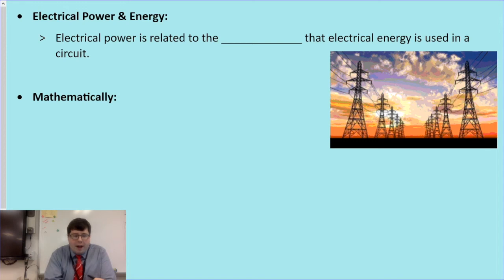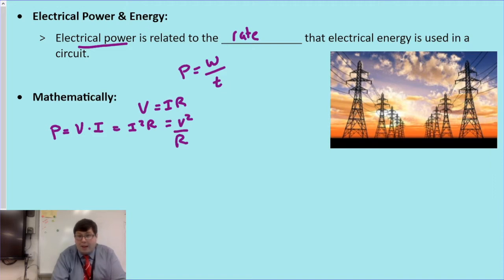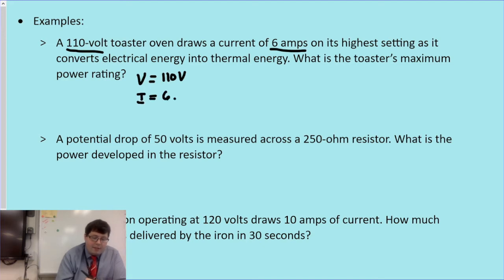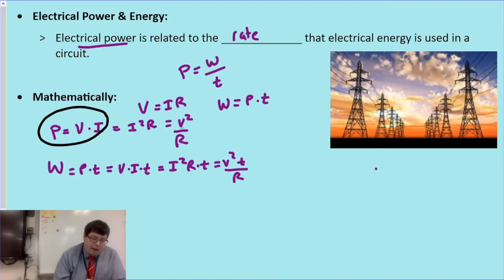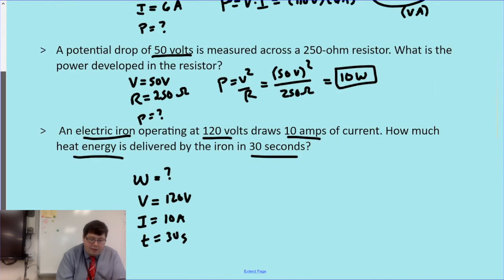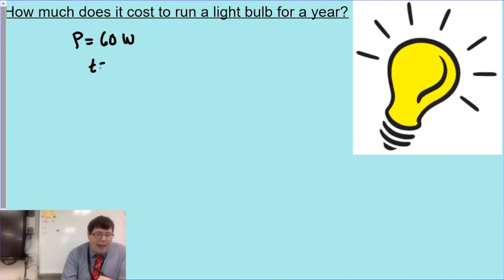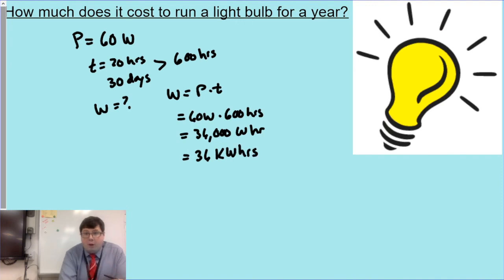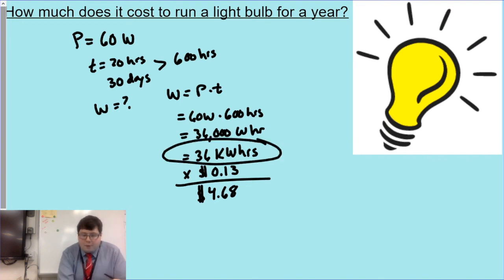Power & Power Generation